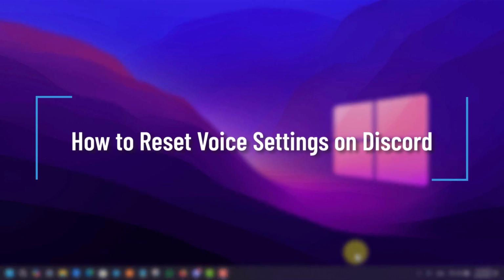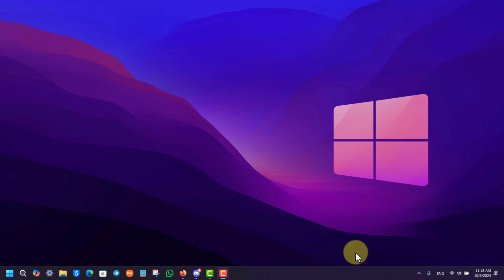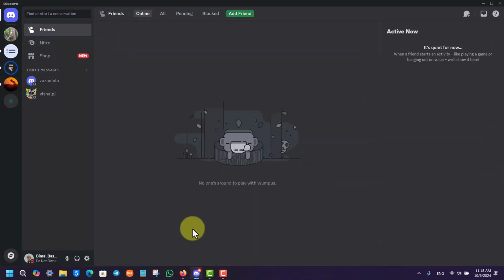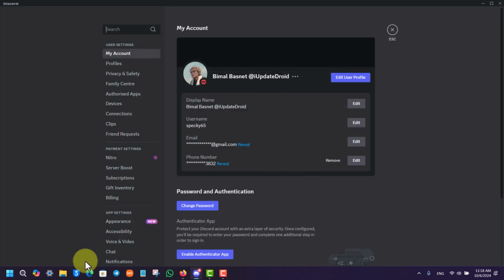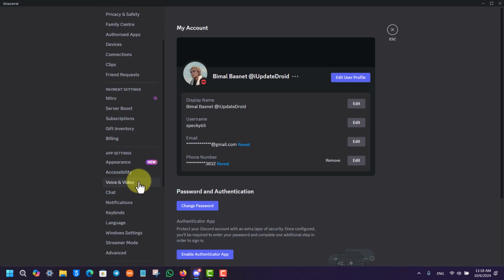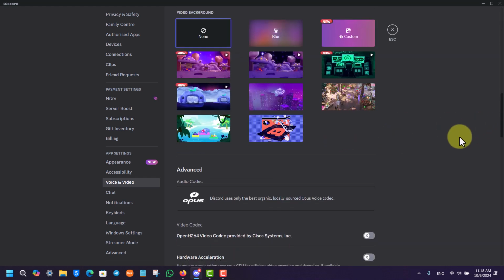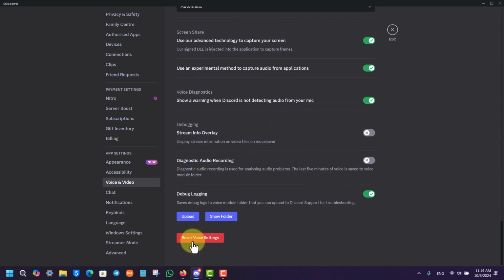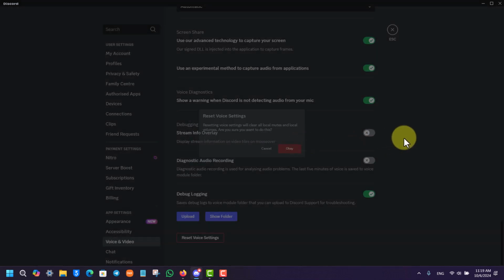How to Reset Voice Settings on Discord !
If you’ve made adjustments to Discord’s voice settings and want to reset them back to default, this video explains how to do it easily. Resetting voice settings can be helpful if you've changed multiple settings and things aren't working as expected. Here’s a step-by-step guide to resetting your voice settings on Discord.

First, open the Discord app on your PC or mobile device. Once the app is open, navigate to the "User Settings" icon located at the bottom left corner of the screen, which looks like a gear. Clicking on this icon will open the User Settings menu.

Next, in the User Settings menu, scroll down to the section labeled "App Settings" and look for the "Voice & Video" option. This is where you can manage all of your voice and video settings. After selecting this option, you'll see the various voice settings you’ve customized, such as input and output volumes, microphone sensitivity, and more.

If you wish to reset everything back to the default settings, scroll down to the very bottom of the Voice & Video settings page. Here, you'll find a button labeled "Reset Voice Settings." Click this button, and Discord will prompt you with a warning, asking if you're sure you want to reset all voice-related settings. This action will reset custom volumes and clear any local mutes you’ve set up. If you’re sure, click "Okay" to confirm.

Once you’ve reset the settings, Discord will return all voice and audio settings to their default values. You can then start from scratch with fresh settings. If you’re still experiencing issues after resetting, check your hardware or make sure your drivers are up-to-date.

Timestamps:
0:00 Introduction
0:02 Reason to reset voice settings
0:15 Open Discord and go to User Settings
0:26 Navigate to "Voice & Video"
0:35 Scroll to the bottom for reset option
0:42 Confirming reset of voice settings
0:53 Conclusion

Resetting your voice settings on Discord is a quick way to solve any issues that might arise from tweaking settings that don’t work well with your hardware. By following these steps, you can restore default settings in the "Voice & Video" section of Discord. If problems persist, consider checking your audio drivers or ensuring your microphone and headphones are properly connected.